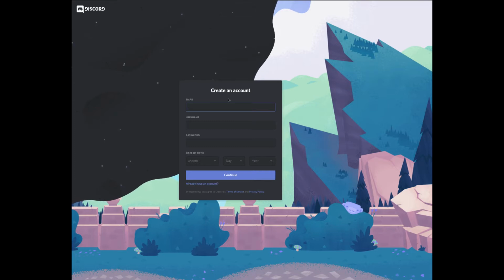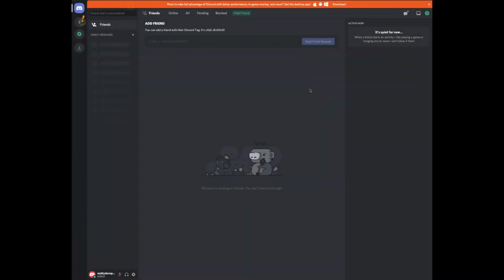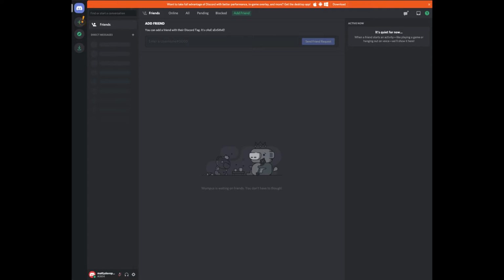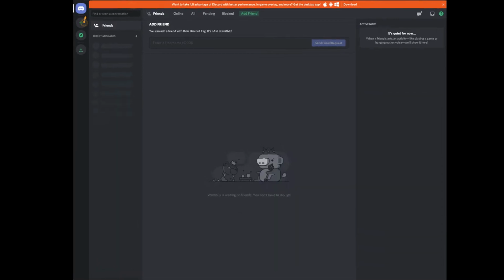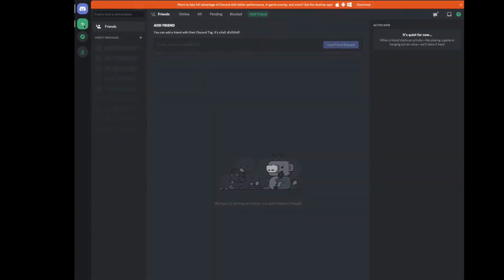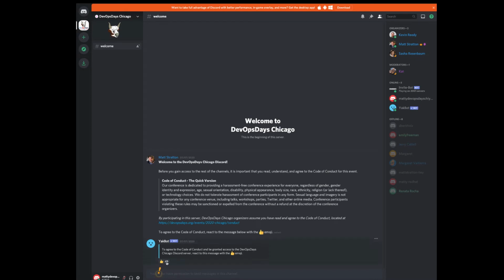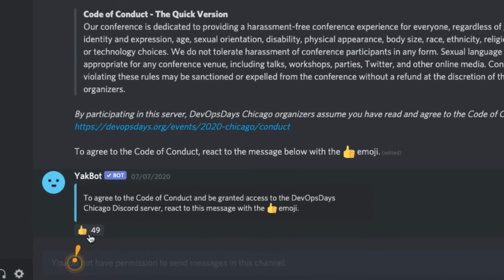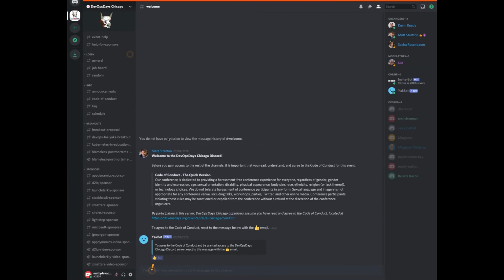DevOpsDays Chicago 2020 Virtual Event Experience Setup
This video will help you get set up in Discord, the platform we are using for DevOpsDays Chicago 2020. Need to register?